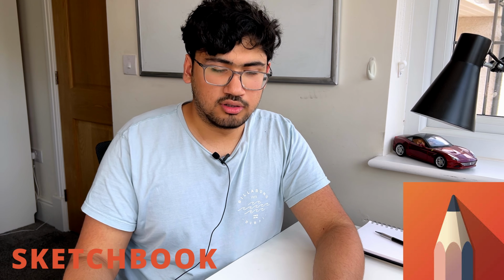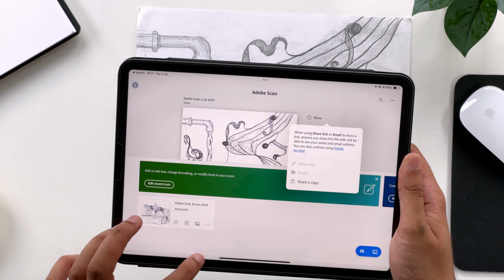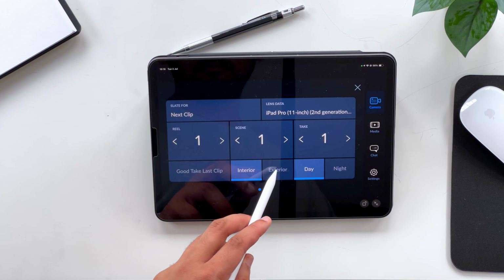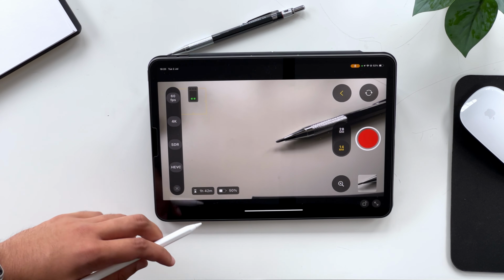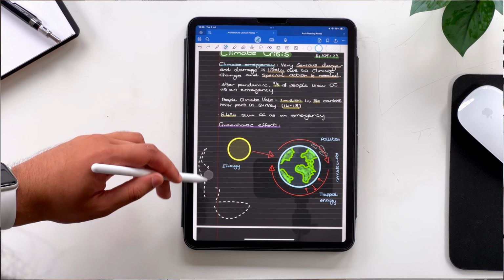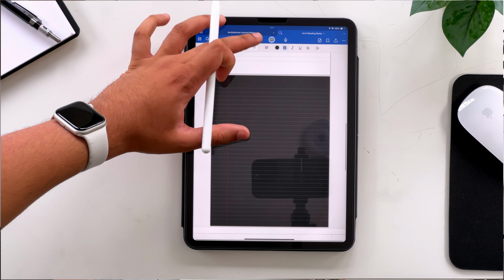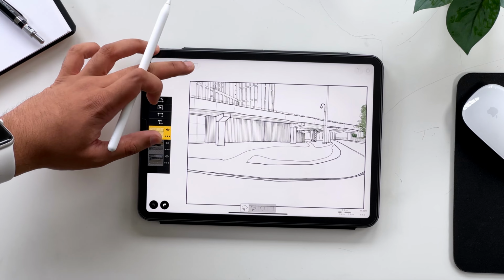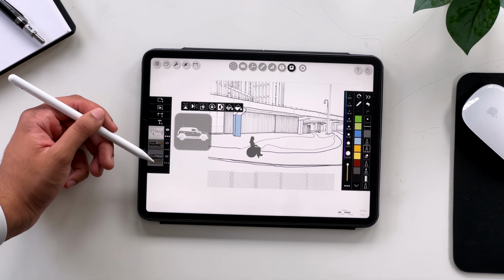Best iPad Apps For Architecture In 2024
Hey there, In today’s video, we explore the latest tools and tips for architects and design enthusiasts. Today, we’re diving into the digital world to bring you our top apps for architects.

- Coverless book By Ambient AUDIOVISION

Devices Used:

- iPad Pro 11 2020 (Space Grey) 128gb